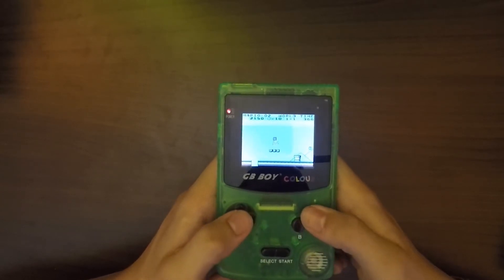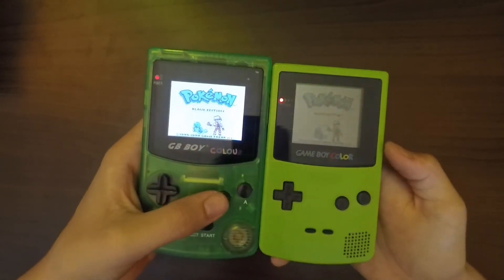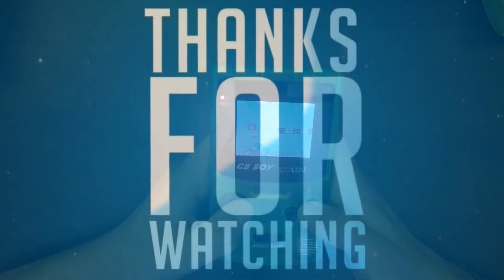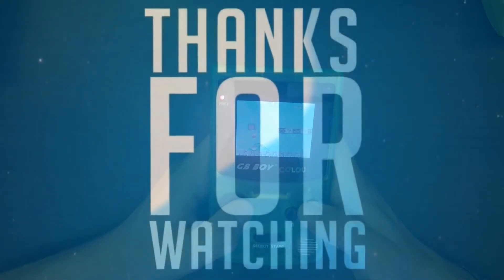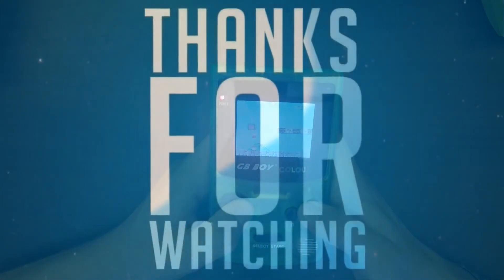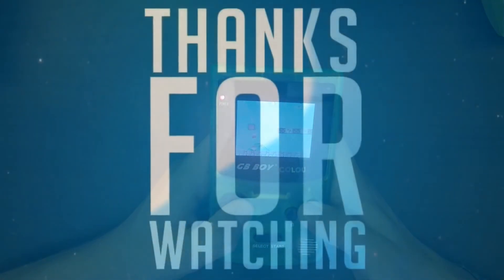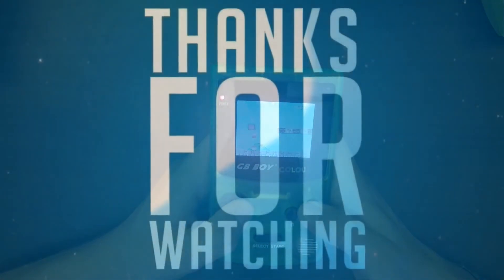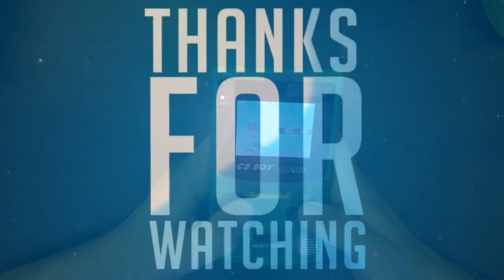Unboxing and Review of the GB Boy Color!